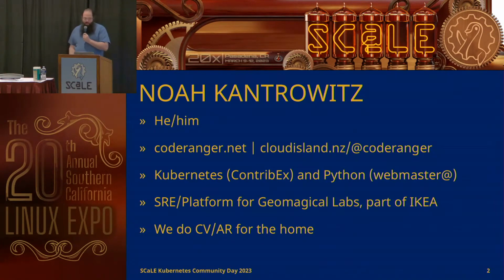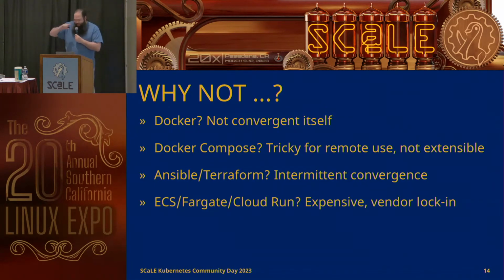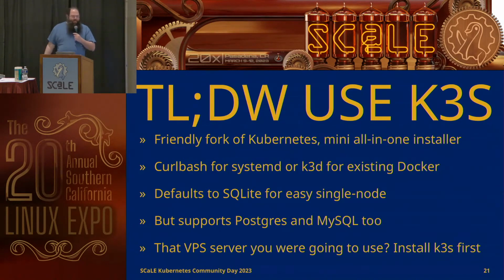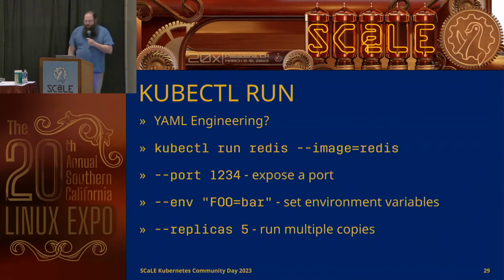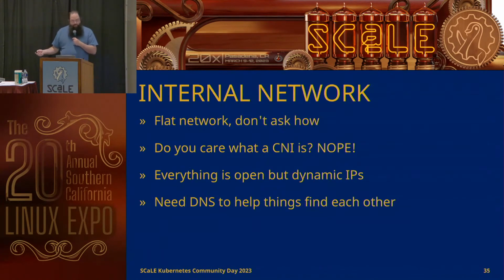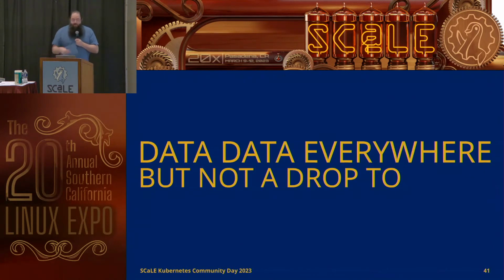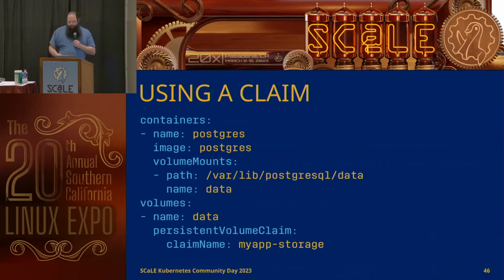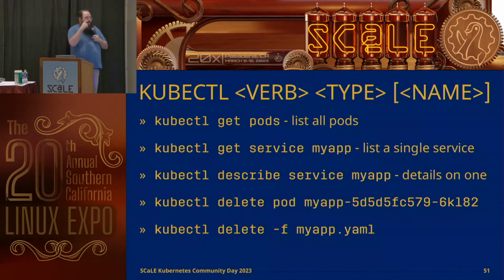Minimum Viable Kubernetes - SCaLE 20x Kubernetes Community Day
My talk about using Kubernetes as a small team from SoCal Linux Expo. Presented March 10, 2023.